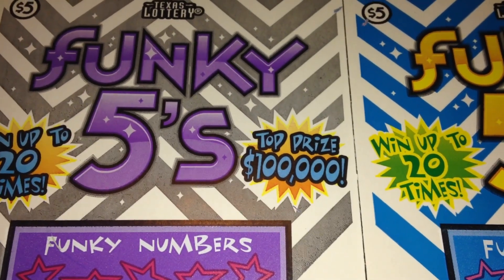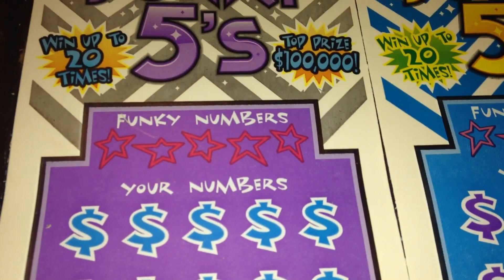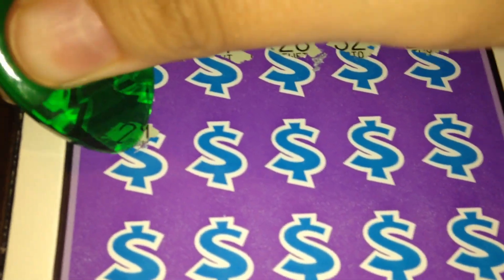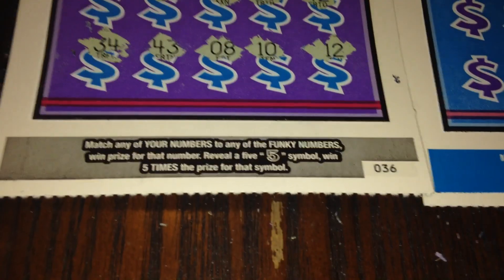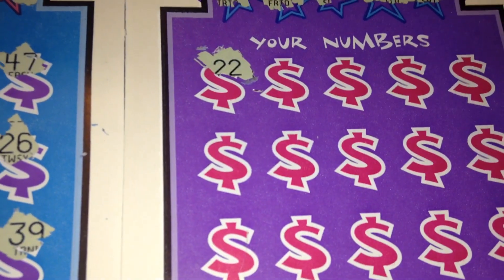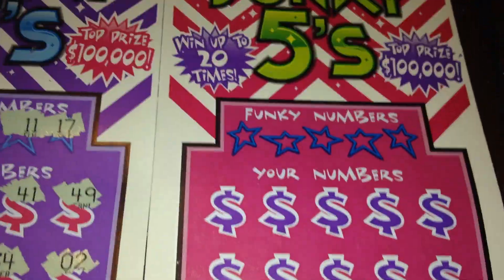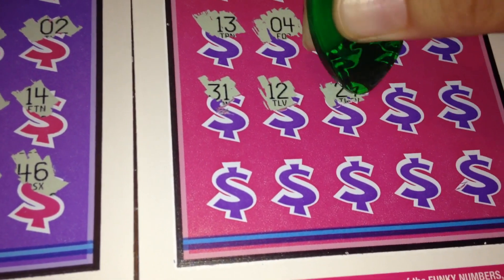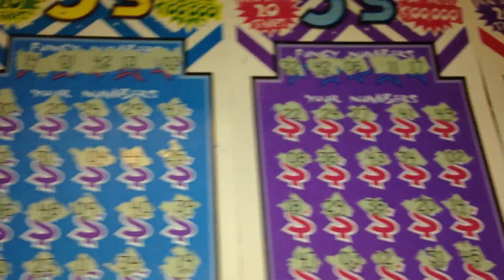WIN! 2 x $5 Funky 5's Texas Lottery Scratch Off Tickets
Scratching more tickets for Mark. Scratching Texas Lottery Scratch Off Tickets. Will I find a big win?
Fan Mail:
Candy